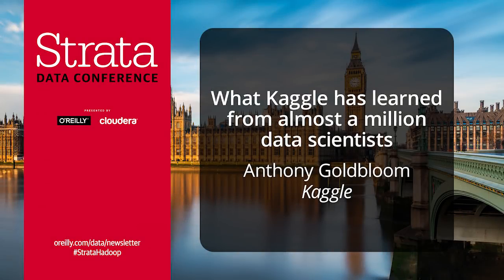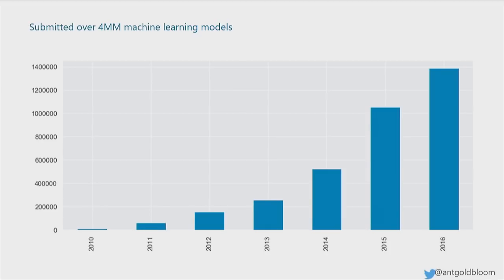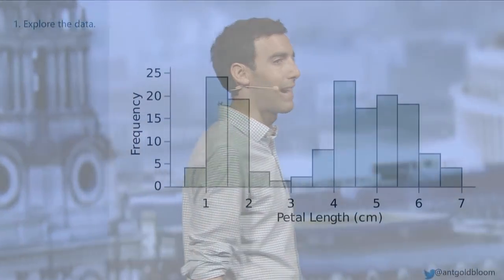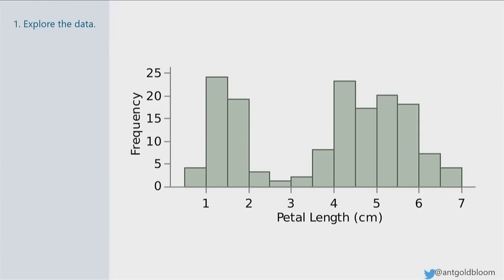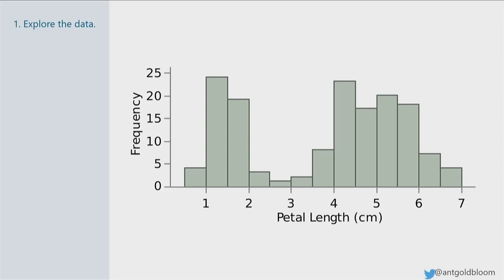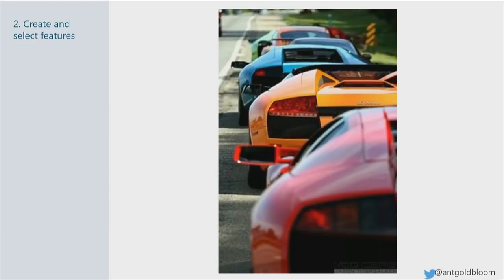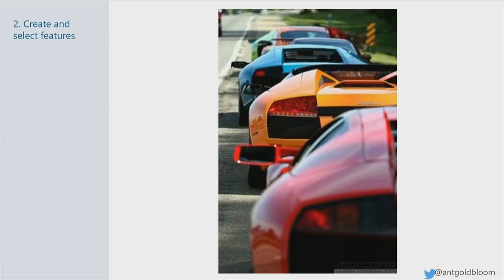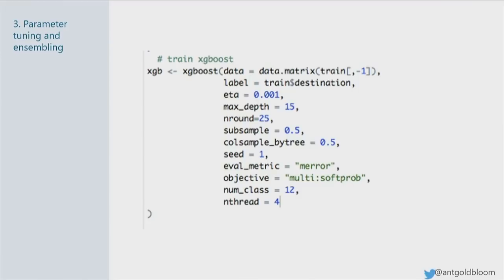What Kaggle has learned from almost a million data scientists - Anthony Goldbloom (Kaggle)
Kaggle is a community of almost a million data scientists, who have built more than two million machine-learning models while participating in Kaggle competitions. Data scientists come to Kaggle to learn, collaborate, and develop the state of the art in machine learning. Anthony Goldbloom shares lessons learned from top performers in the Kaggle community and explores the types of machine-learning techniques typically used, some of the tricks he’s seen, and pitfalls to avoid. Along the way, Anthony discusses work habits and skills that help data scientists succeed.